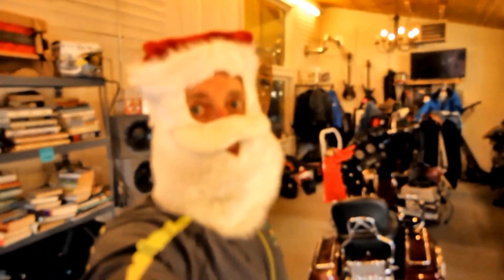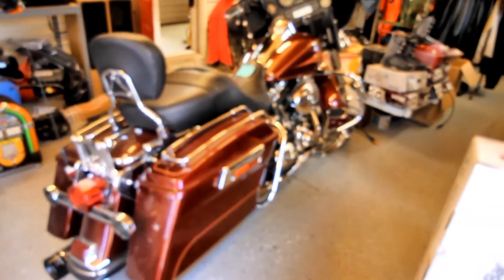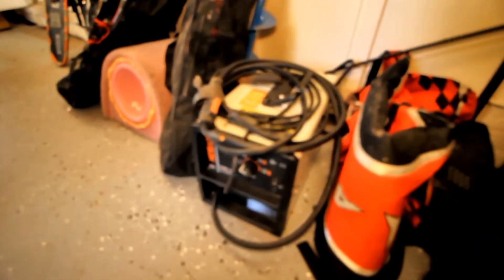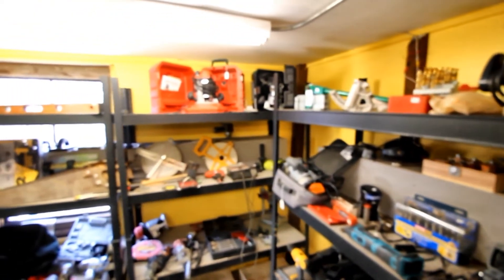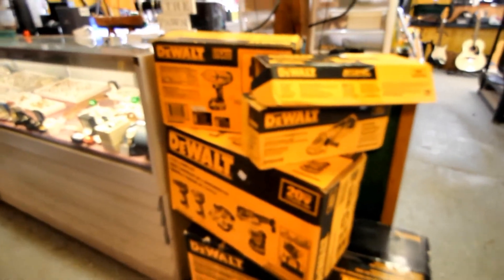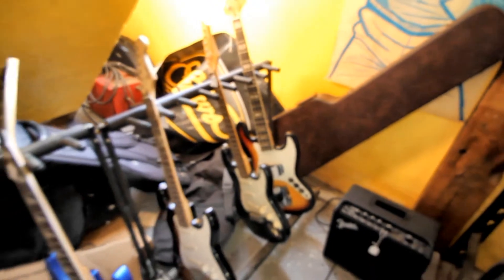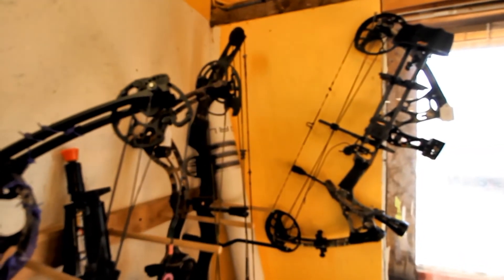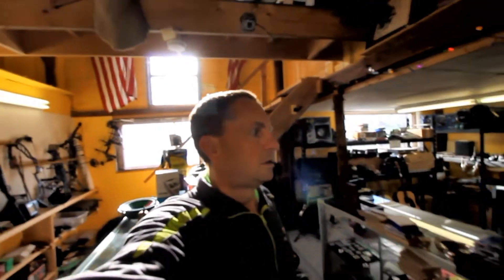Pawn Shop Inventory December NH Pawn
Nightingale Pawn Shop Inventory video for December 2020.  This is a short video showing some of our coins, guitars, gold, tools and a beautiful Harley Davidson ElectraGlide.